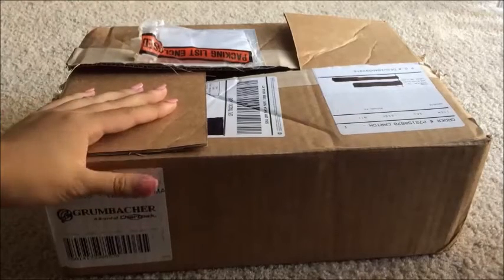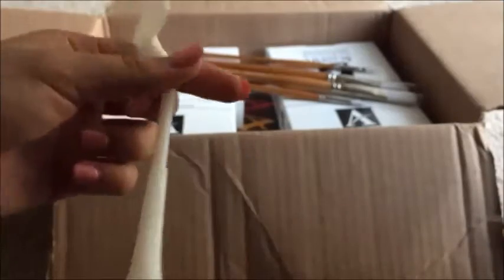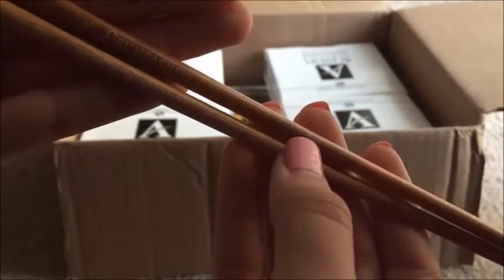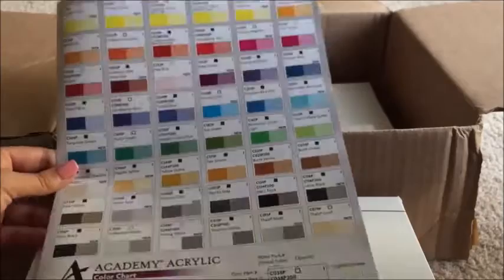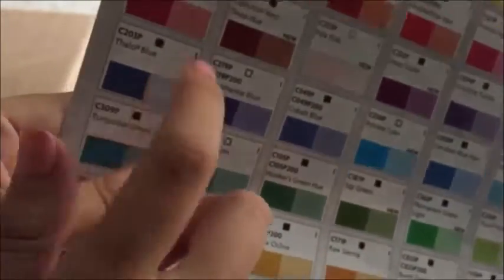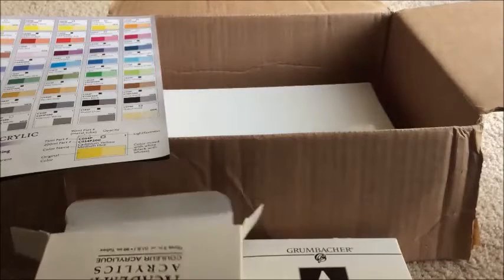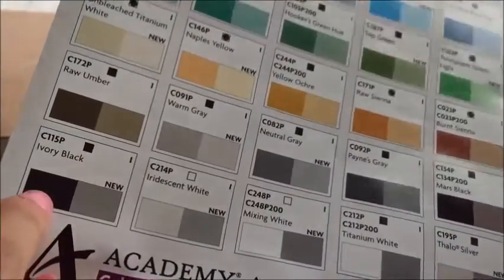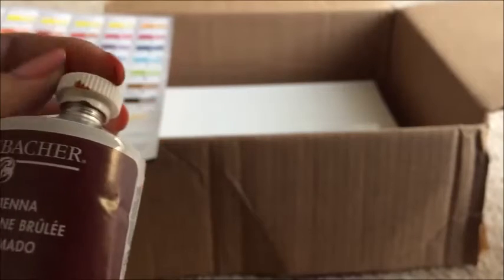GRUMBACHER ART SUPPLIES HAUL AND UNBOXING!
today i  opened up my package from Grumbacher and it's filled with a bunch of cool stuff!